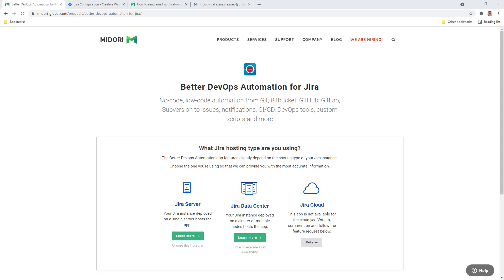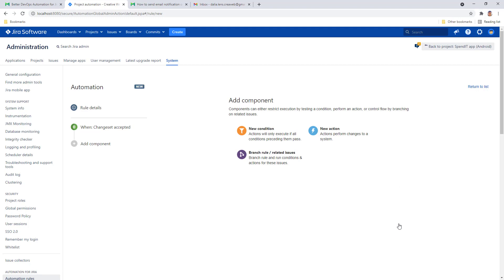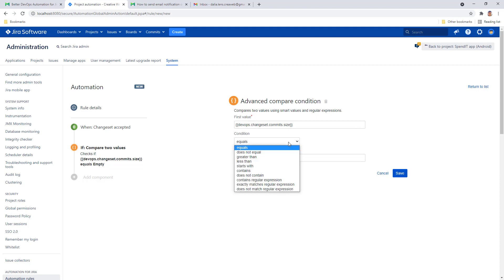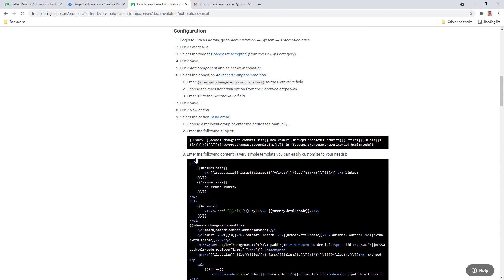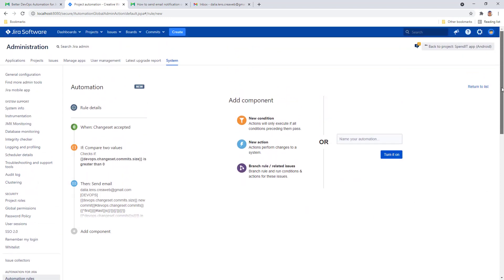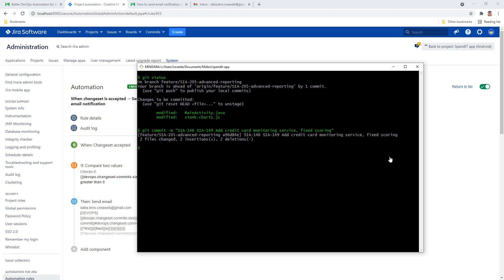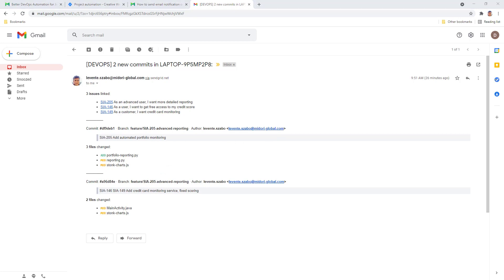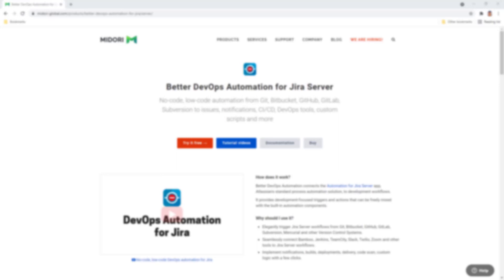How to send an email notification on Git commit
Automate email notifications on Git (or other VCS) commit with Better DevOps Automation for Jira!

Extend your Atlassian Open DevOps toolchain with Better DevOps Automation and focus on what matters! Use the no-code/low-code automation rule in Automation for Jira and automate your DevOps actions on commit (made in Bitbucket, GitHub, Gitlab or other Git clients)